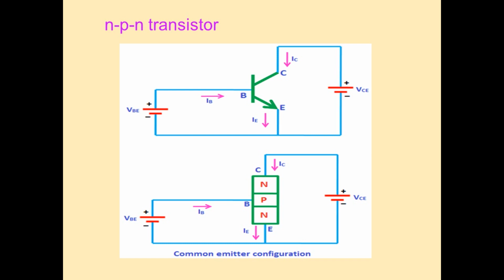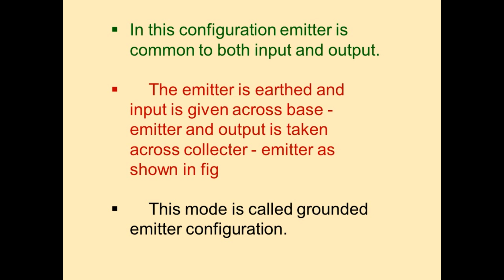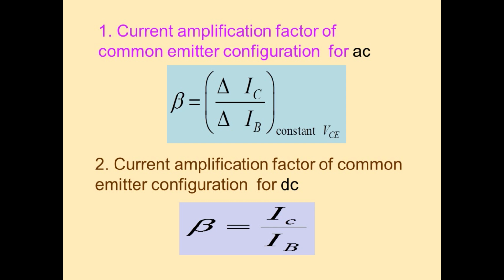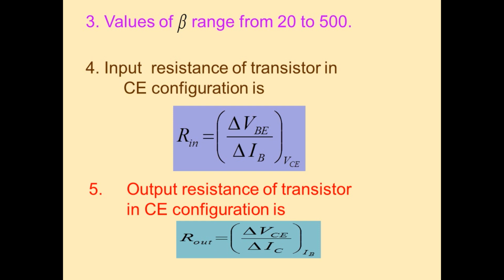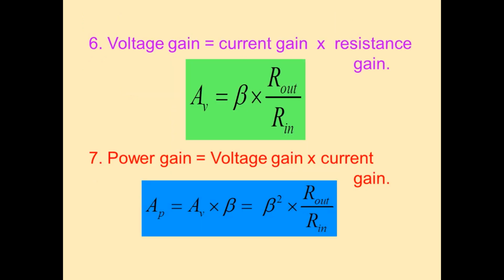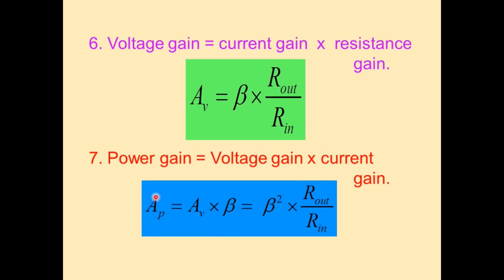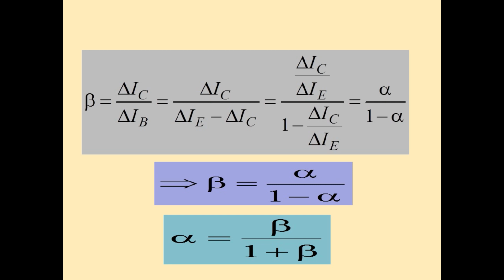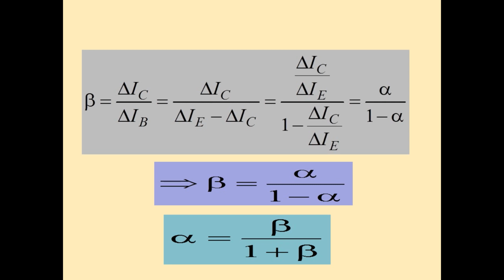SEMICONDUCTORS-PART 12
ABOUT CE CONFIGURATION